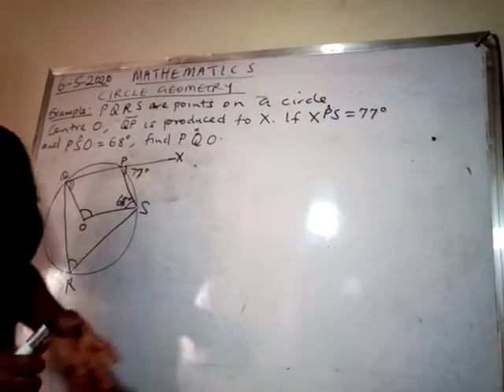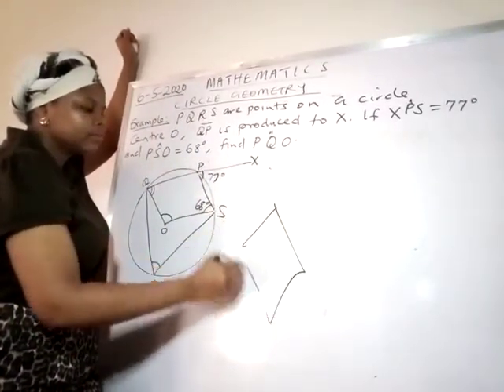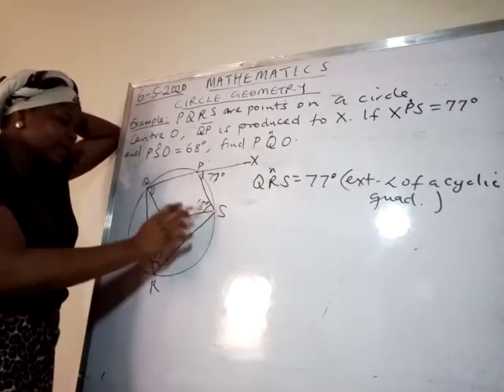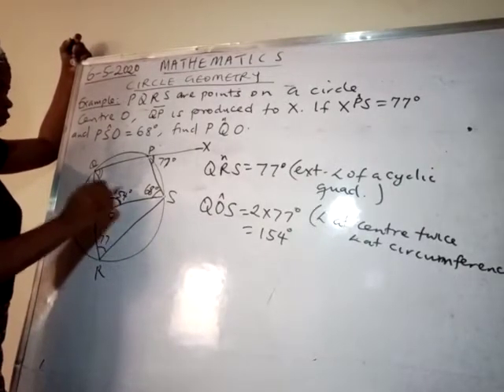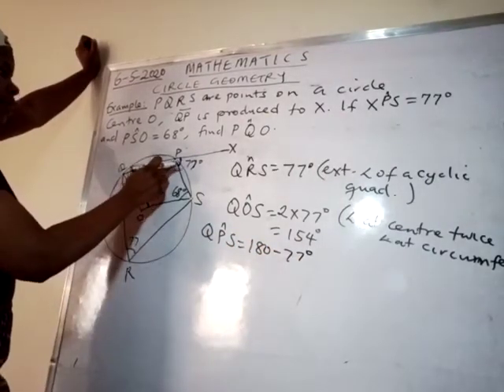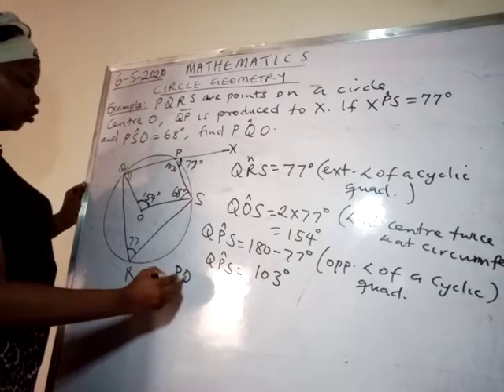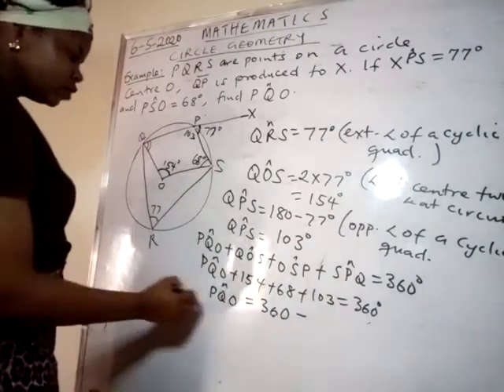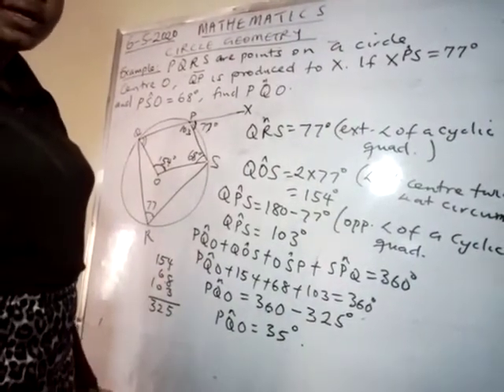Example 2 on Circle Geometry Theorem 4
Theorem 4: Opposite angle of a cyclic quadrilateral are supplementary.